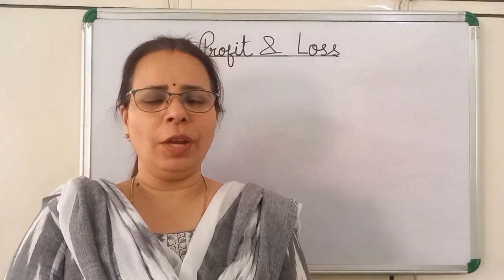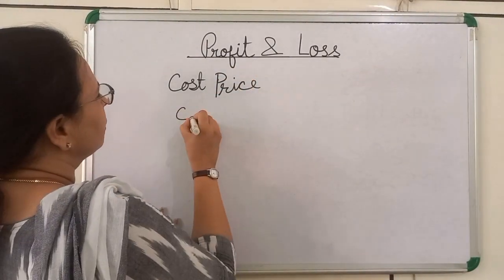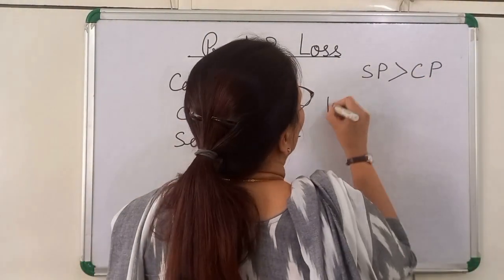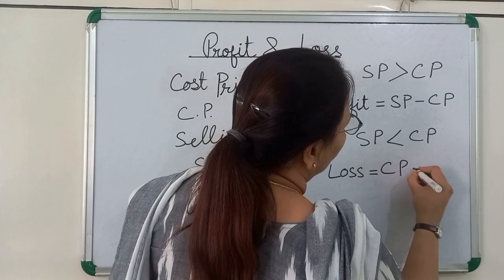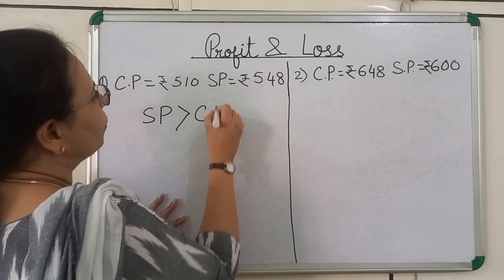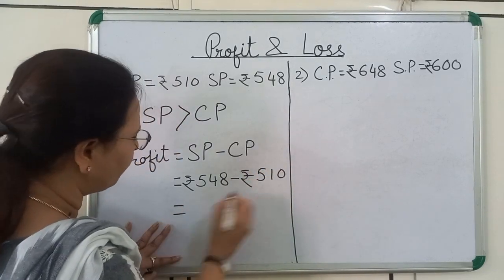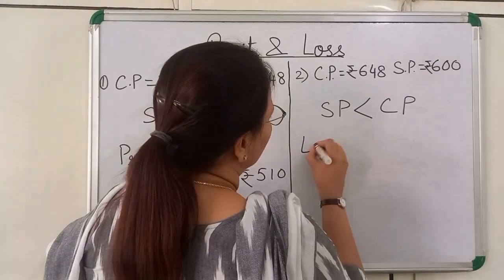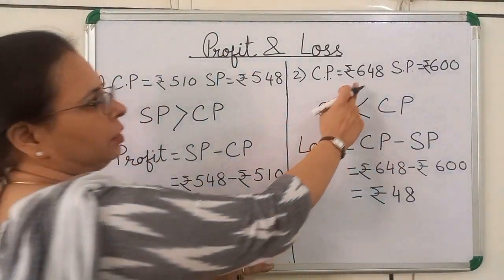Concept of Profit and Loss || Planet Maths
Hello Kids,
In this video you will learn and understand the concept of Profit and Loss with the help of some examples.